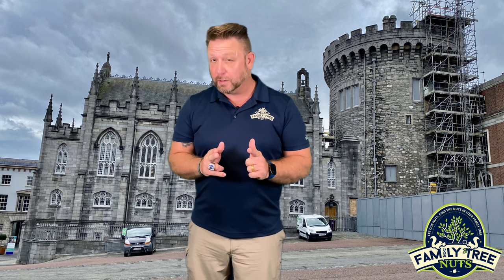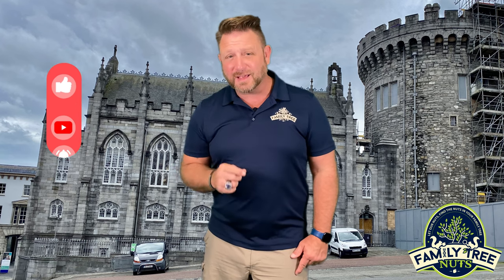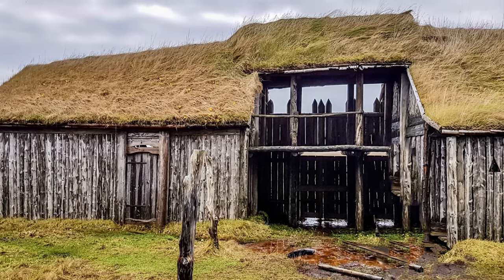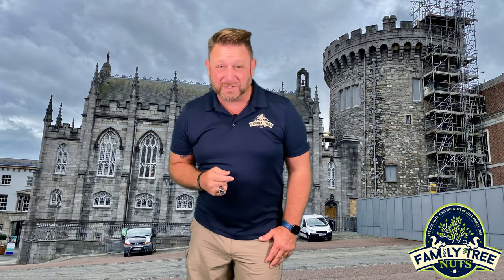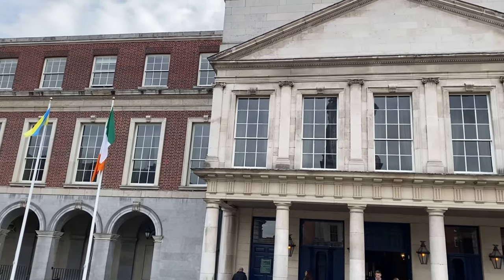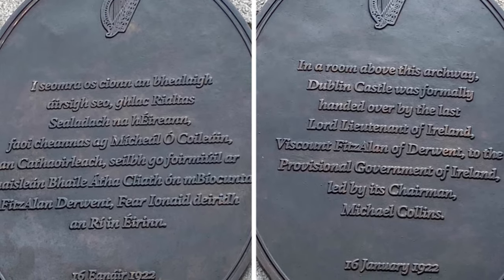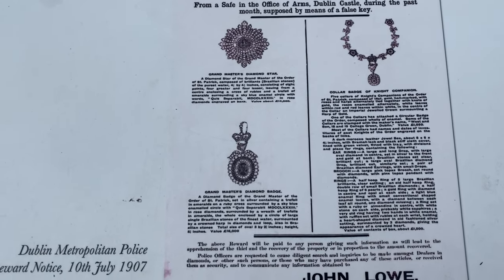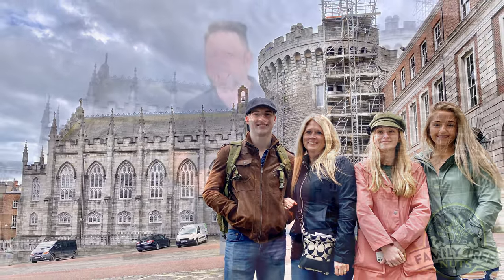BRIEF HISTORY OF DUBLIN CASTLE, DUBLIN, IRELAND!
It’s been called “the nerve center of historical power in Ireland”. There have been defenses built here since the time of the Vikings, at least one thousand years ago. Parts of the original castle built eight centuries ago still stand and since its construction has been the location of major historical events in Ireland. This is a brief history of Dublin Castle, in Dublin, Ireland.

Recently we visited Dublin Castle and we certainly wanted to share that adventure with you. A place of military importance has been at this location for much longer than was originally thought. In 1986, while doing renovations under where the Powder Tower once stood, ancient walls of defense were found that were built by the Vikings, likely more than one thousand years ago. The history of the Vikings in Dublin is one that is evolving all the time and more things are being discovered about them every year. It’s unknown as to how long in human history that this site has been of importance.

Dublin Castle began to be built in the year 1204, over 800 years ago, as a fortress by the order of King John of England, yes that King John, the brother to King Richard the Lionhearted, and the same one that you may remember from the legendary Robin Hood story. He is also the same King John who signed the Magna Carta, that’s how old this castle is. The castle was the fortress of the Viceroy’s of Ireland, who were the representatives of the King of England and later Great Britain. The fortress had four corner towers, walls, and a central court yard that stood intact until 1684, when a fire severely damaged the structures. Some of the original works still exist today including the Record Tower.

The area was built up again following the fire and became a Georgian palace. Government offices, apartments for royalty, banquet halls and the Chapel Royal were all built. Grand balls and ceremonies were held here several times a year and were the center of politics in most of Ireland and certainly Dublin. The large courtyard held military formations and parades, as well as other important events.

Over the centuries Dublin Castle was the center of British government but that all changed in the 1916 Easter Rising event. Captain Seán Connelly commanded a small group of troops from the Irish Citizens Army, on an attack on Dublin Castle. Dublin Metropolitan Policeman James O’Brien was shot and killed and the rebels took control of the guardhouse before being forced to retreat into a fortified Dublin City Hall. Shortly, Connelly was killed by a sniper bullet making him the first rebel killed in the 1916 Easter Rising. Dublin Castle remained in the control of the British government until it was formerly turned over to an independent Ireland, in 1922. Since that time, it has been the center of the government of the Irish Republic.

Two more interesting things about Dublin Castle that often come to mind when it is mentioned involved Dracula and stolen jewels. Dublin Castle was once the place of employment of Bram Stoker who worked as the Clerk of Inspection and his father worked at the castle for fifty years. You may remember Bram Stoker as the author of "Dracula". I wonder if he knew how big that character would become in modern times? Also, in 1907, the diamond Chains of Office of the Knights of Saint Patrick were stolen from the ground floor library of the Office of Arms. These jewels that are often referred to as the “Irish Crown Jewels” have never been found and the crime has never been solved. If you have Irish ancestors, maybe you should check grandma’s attic and see if the jewels are hidden there.

Only a small part of Dublin Castle, the Record Tower, puts you in mind of medieval times but the history and importance of this site cannot be denied. What are your thoughts? Do you enjoy thinking about its early history, it’s later balls and ceremonies, or do you think about it’s more recent history like the castle’s part in the 1916 Easter Rising? It is certainly and amazing place and one that you will want to see for yourself if you can.